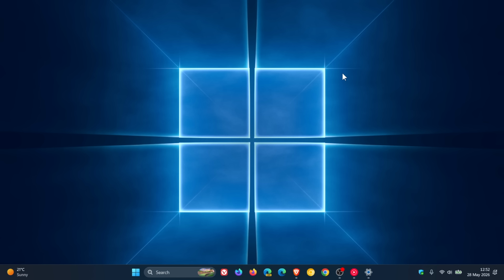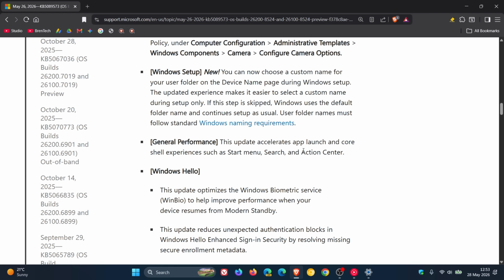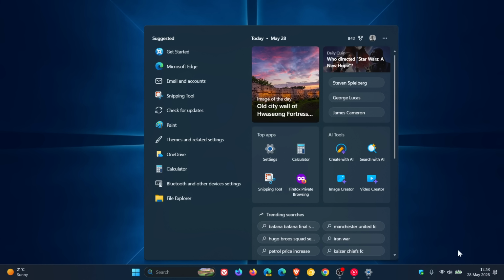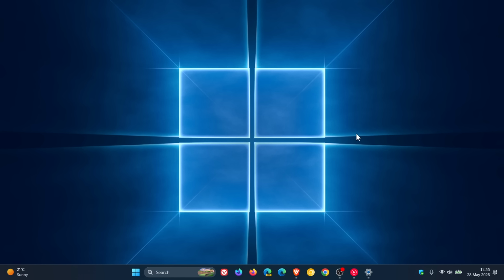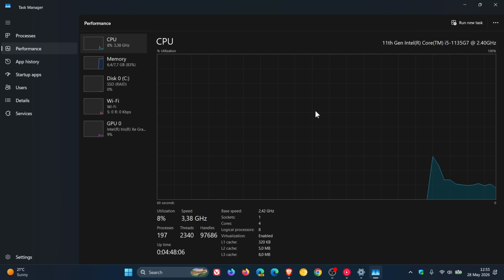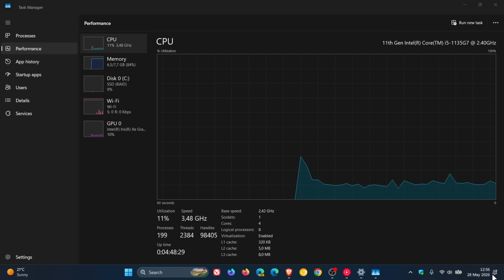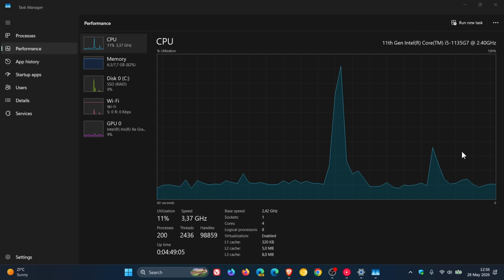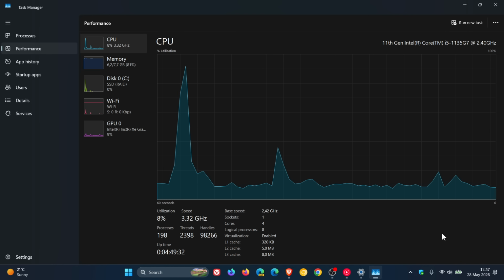KB5089573 Makes Windows 11 Snappier With New 'Low Latency Profile': What You Need to Know!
This update accelerates app launch and core shell experiences such as Start menu, Search, and Action Center.